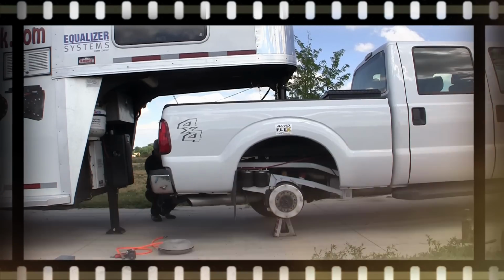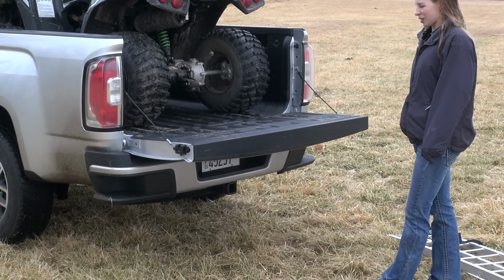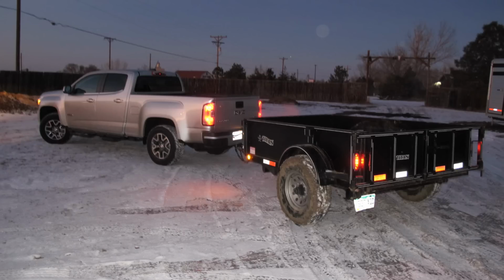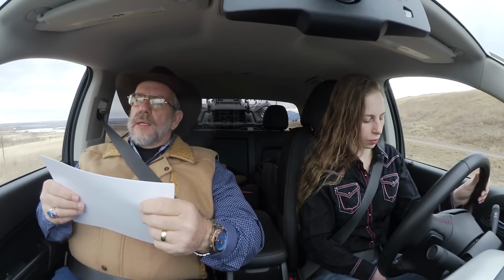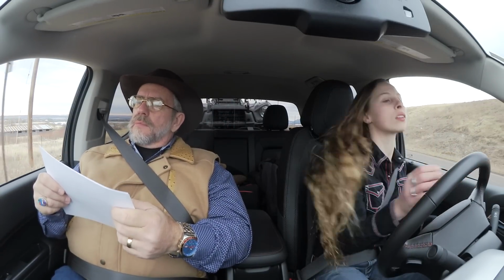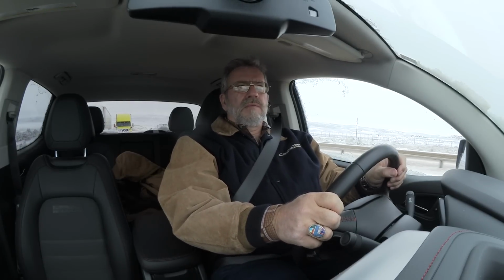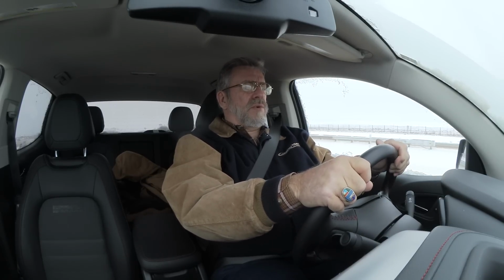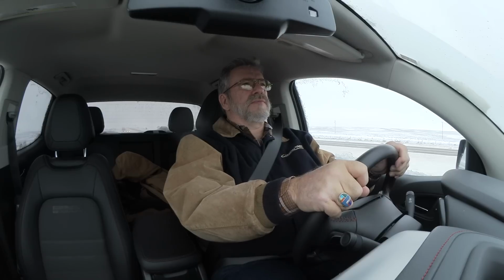2015 GMC Canyon 1000 mile mountain review, hauling ATV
Cross country thru Colorado, Wyoming and Utah driving the new 2015 GMC Canyon. Kelsey loaded a mid-size ATV in the mid-size truck. It fit with the tailgate up on the 6.2 ft bed. Drove in a snow storm using the automatic all-wheel drive.